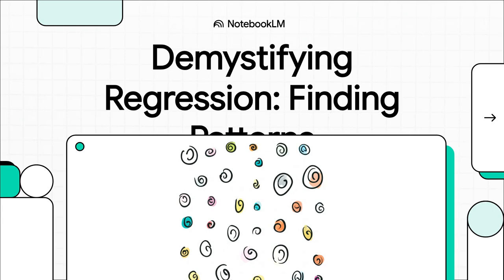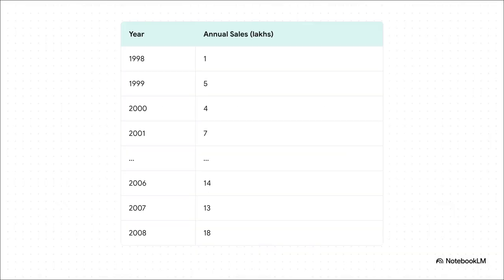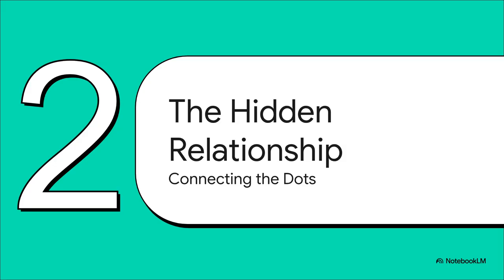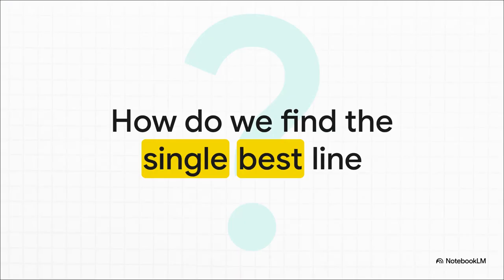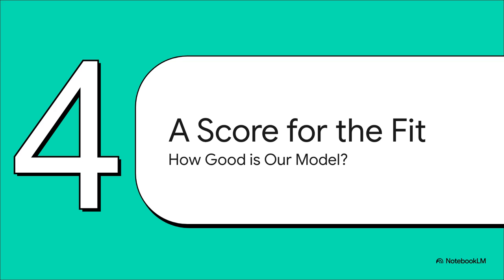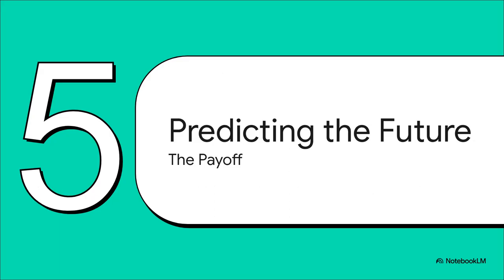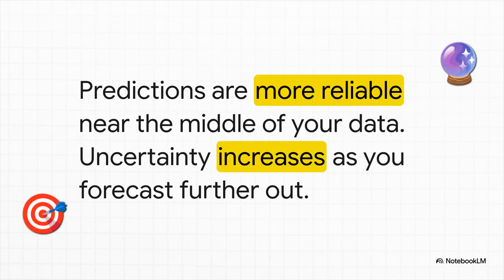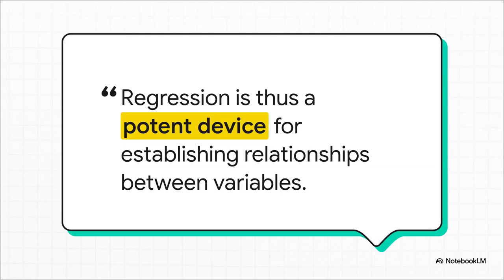Demystifying Regression Finding Patterns